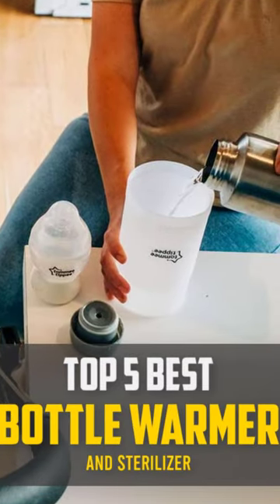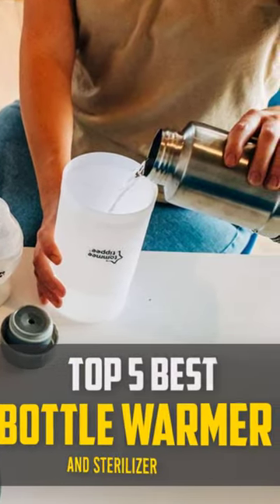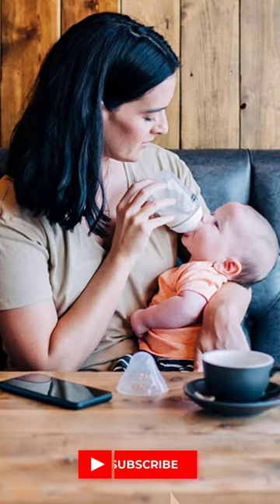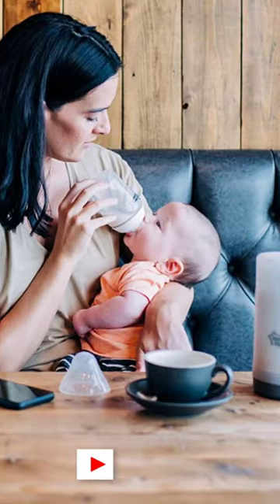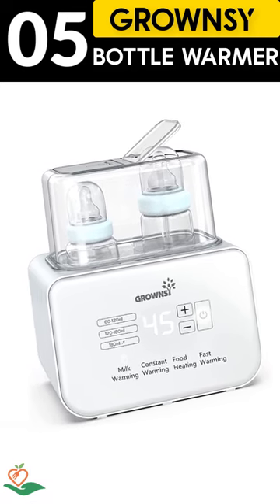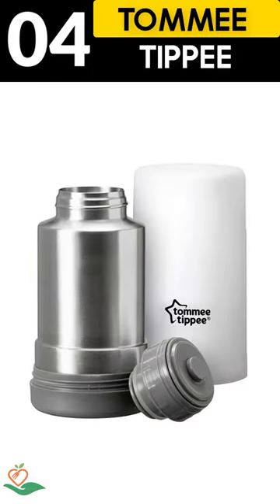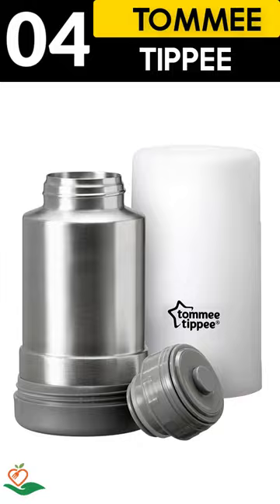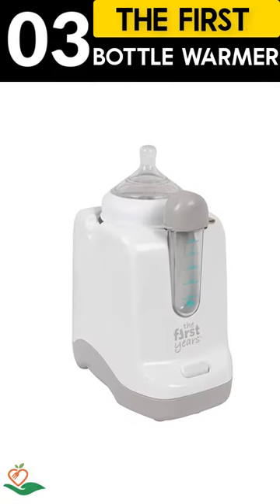✅ Top 5: 🍶 Best Bottle Warmer And Sterilizer [ Best Bottle Sterilizer And Dryer ]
🍶 In this video, we are going to be checking out the 5 Best Bottle Warmer And Sterilizer Links in 👇 below to pick the Best Bottle Warmer And Sterilizer For Comotomo Bottles.

🍶 Hey there, parents! Looking for the perfect bottle warmer and sterilizer for your little one's Comotomo bottles? Look no further! In this video, we are going to be checking out the 5 Best Bottle Warmer and Sterilizer options available. 😍✨

Whether you need a quick warm-up or a thorough sterilization, we've got you covered. 🔥💯 Say goodbye to those late-night struggles with cold bottles or the worries of harmful bacteria. 🙅‍♀️🦠 Our top picks will ensure your baby's feeding routine is safe, efficient, and stress-free.

🍶 All Above ☝️  Best Bottle Sterilizer And Dryer links are Applicable in the USA, Canada, UK & Europe